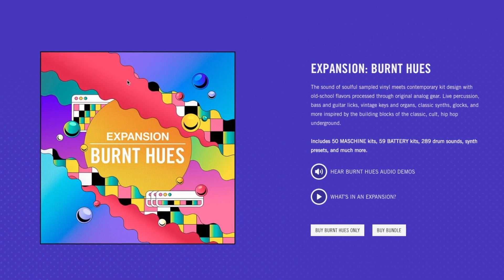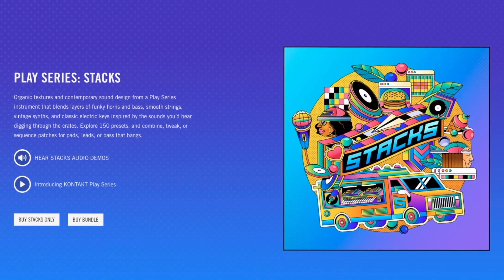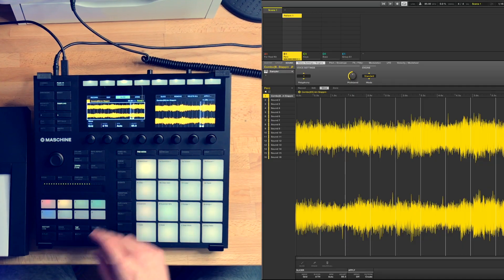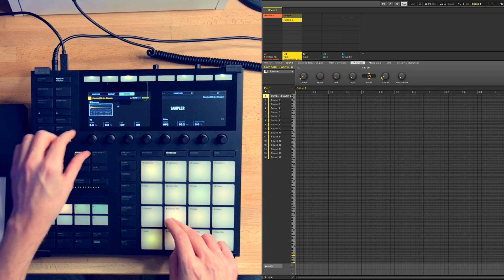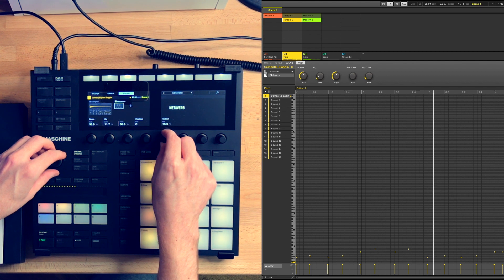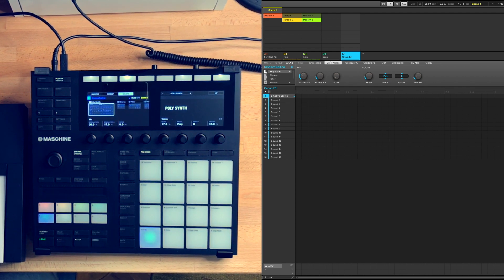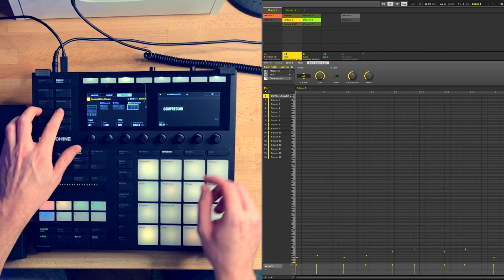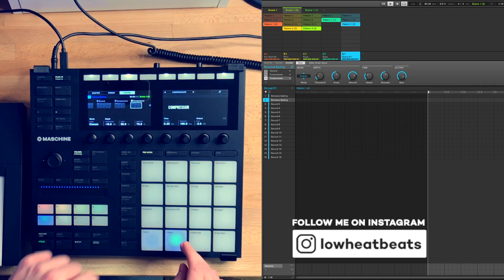Maschine MK3 & Burnt Hues Expansion Lo-Fi Beat Making 🔥 [Native Instruments]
Spaced-out lo-fi beat making on the Maschine MK3 to showcase the new Burnt Hues expansion from Native Instruments. This expansion is excellent, which is to be expected, since it was made by MSX Audio.
There plenty of samples to chop in this one, a huge number of drum hits and synth presets for Maschine, Battery, Monark and Massive.